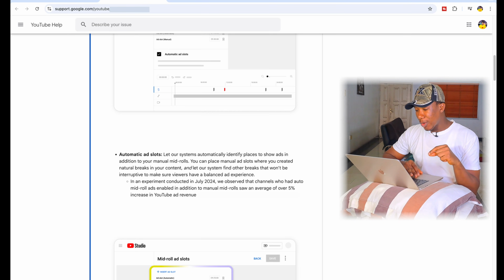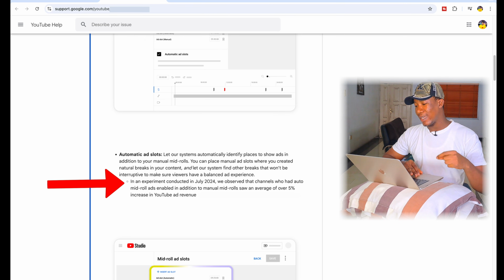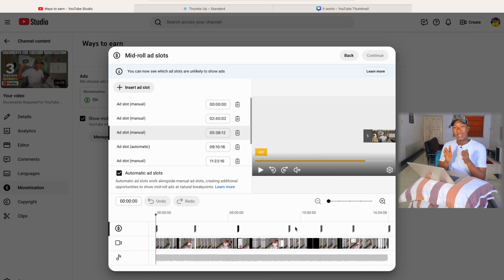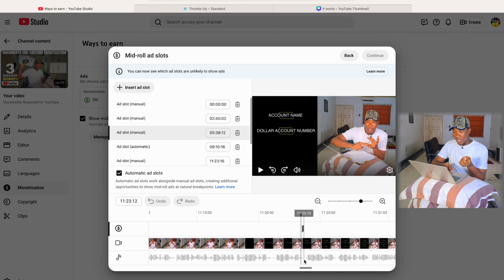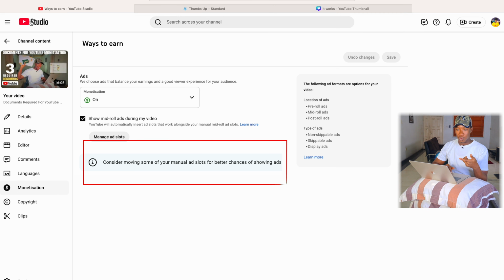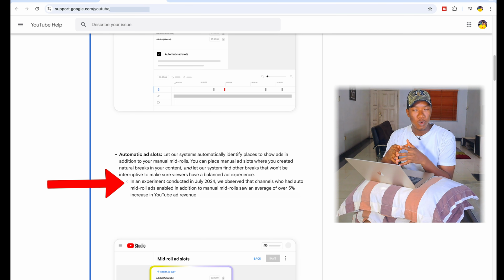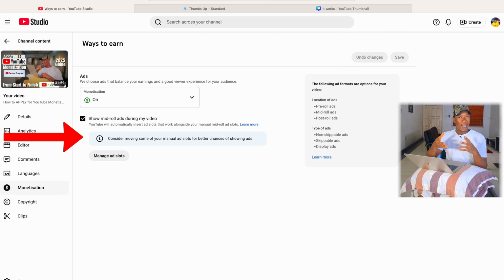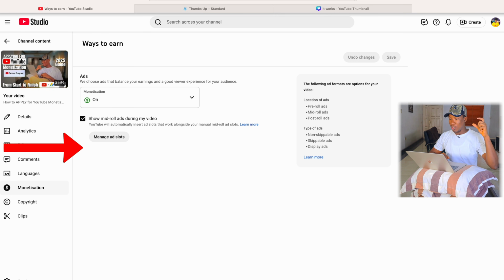How I Got RPM of $490 Per 1k Views + How I Put My Ads on My YouTube Videos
This video Shows how to get a higher RPM and a higher CPM, it show how a creator was able to get a higher RPM and a higher CPM of $493 for 1k views on YouTube, it also show how to place Ad slot on a YouTube video, showing the best practices in place manual Ad slot on YouTube Videos. It show who having the right placement of Ad can improve creator earning opportunities in making more money on YouTube. YouTube Explain the best Preactices to consider when adding min-Roll Ads on YouTube.

For a One-on-One YouTube Monetisation Application Section Use the Link

Hoping to see you in my next video, till next time, stay safe and stay blessed 🙏🙏

FREE STOCK VIDEOS | Top 5 Best FREE STOCK VIDEO Footage Website For Personal and Commercial Use

             ◇◇ 𝐌𝐘 𝐘𝐎𝐔𝐓𝐔𝐁𝐄 𝐅𝐈𝐋𝐌𝐈𝐍𝐆 𝐄𝐐𝐔𝐈𝐏𝐌𝐄𝐍𝐓/𝐒𝐄𝐓𝐔𝐏 ◇◇

𝐓𝐑𝐈𝐏𝐎𝐃:
○ Hand-Held Selfle Stick Tripod
○ Yunteng Video Tripod

𝐋𝐈𝐆𝐇𝐓𝐈𝐍𝐆:
○ Pro LED 600
○ LED Light
○ RGB Light Stick
○ Lighting Stand 8808 Tripod
○ Multi-Function Christmas light

𝐀𝐔𝐃𝐈𝐎:
○ BOYA BY-M1 3.5mm Lavalier Condenser Microphone
○ Microphone Battery
○ USB Type-C To 3.5mm Headphones Jack Adapter

𝐌𝐄𝐌𝐎𝐑𝐘 𝐀𝐍𝐃 𝐒𝐓𝐎𝐑𝐀𝐆𝐄:
○ SSD Hard Drive
○ Memory Card

𝐄𝐃𝐈𝐓𝐈𝐍𝐆 𝐋𝐀𝐏𝐓𝐎𝐏:
○ 15-INCH M2 MacBook Air 2023

𝐎𝐑𝐃𝐄𝐑 𝐒𝐓𝐔𝐅𝐅 𝐈 𝐔𝐒𝐄 𝐅𝐎𝐑 𝐅𝐈𝐋𝐌𝐈𝐍𝐆
○ Remote Shutter
○ Type-C Connect Kit to USB
○ CICP-Power Plus Voltage Protection
○ New-Age Type-C Sync Cable